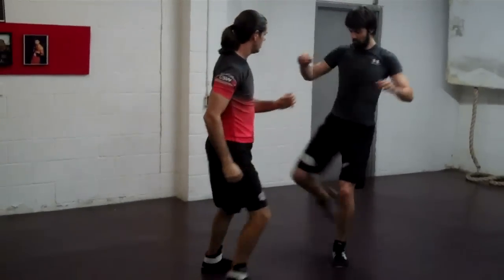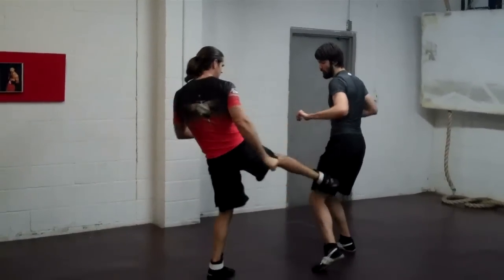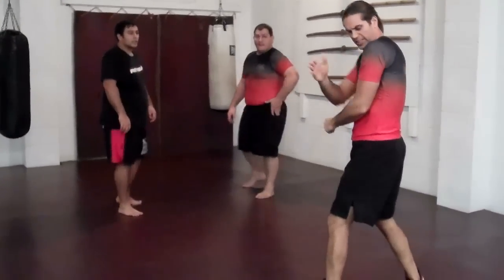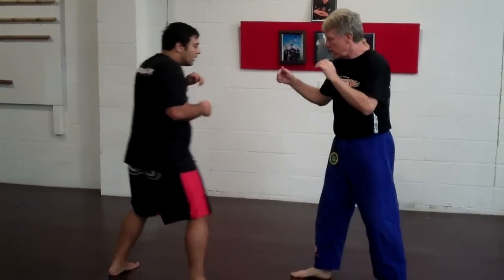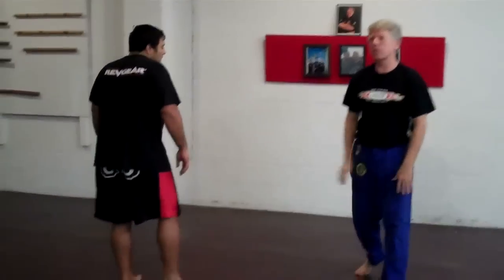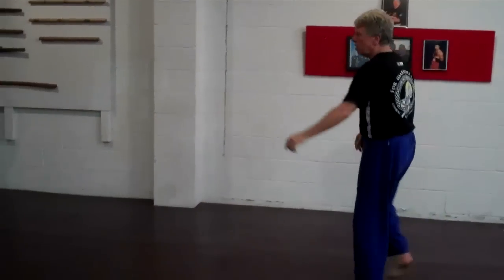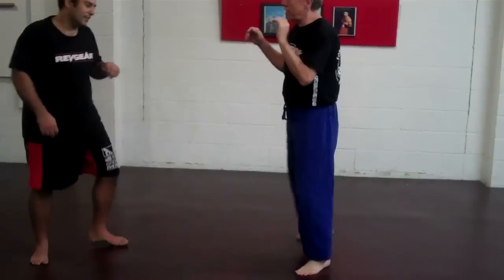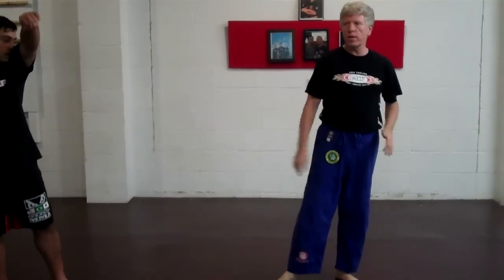Trading Techniques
Master Curt Doyle and Master Patrick Price trade techniques for an evening.